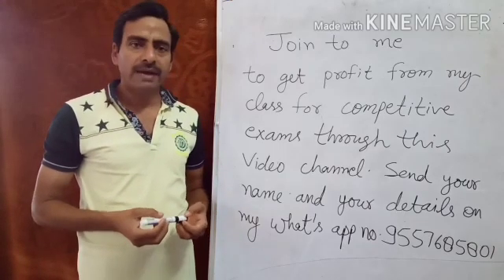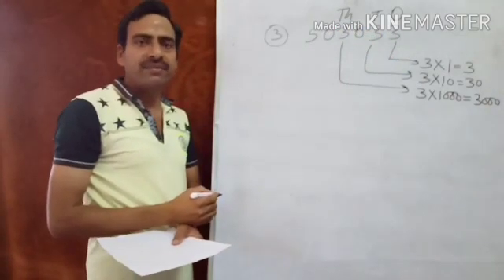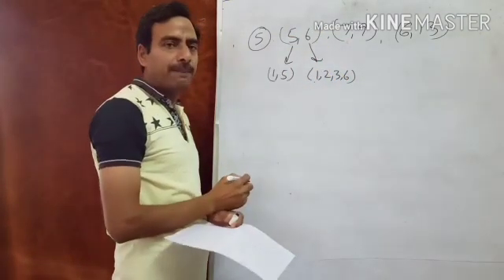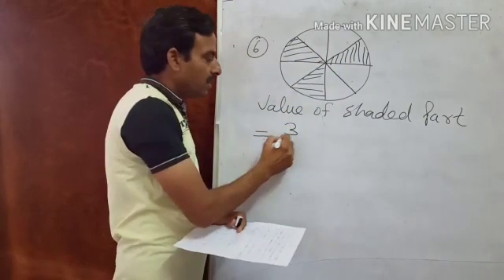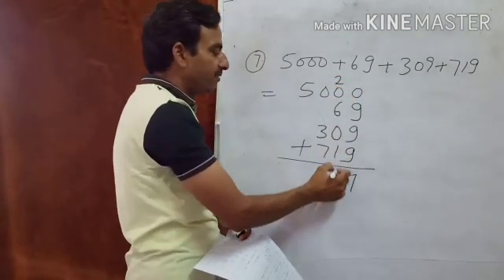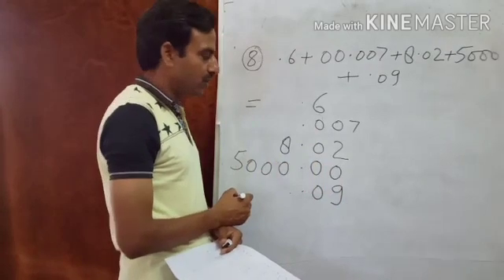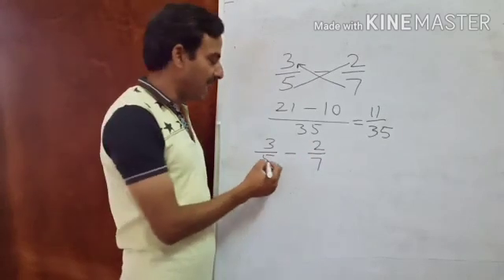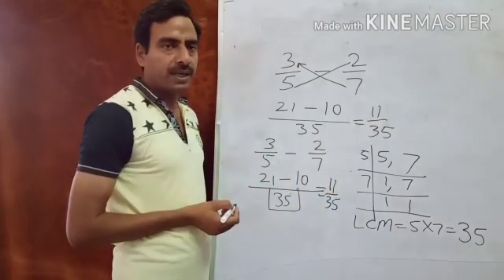Online Classes For Entrance Examination Of Military/Sainik School For Class 6th 7th 8th 9th Math 5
My what's app no. 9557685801 to connect me.